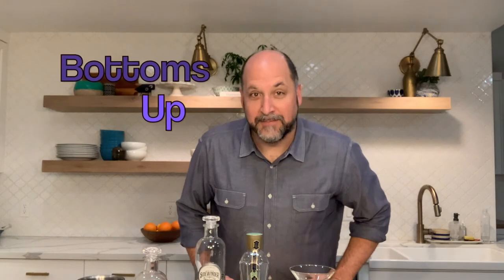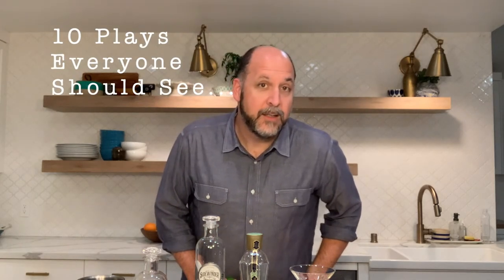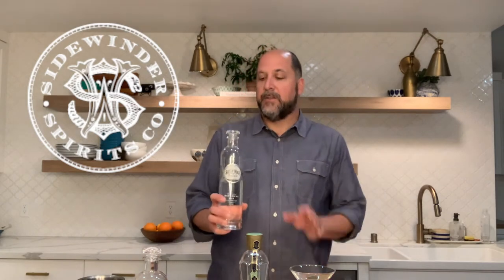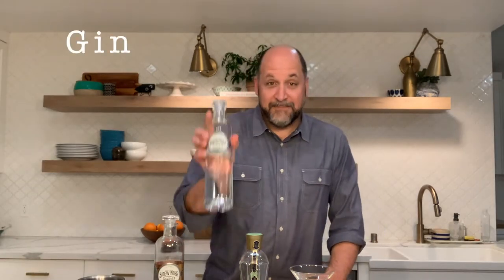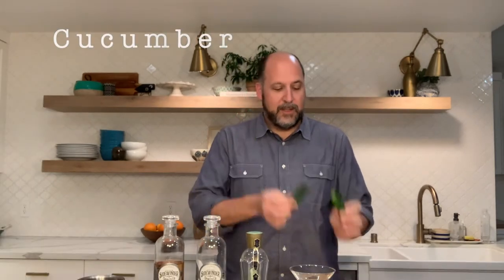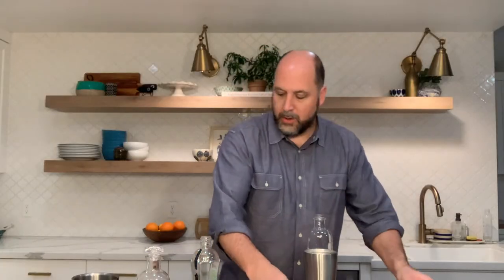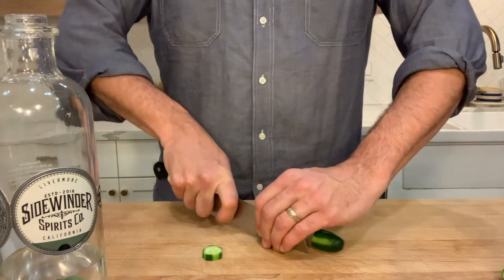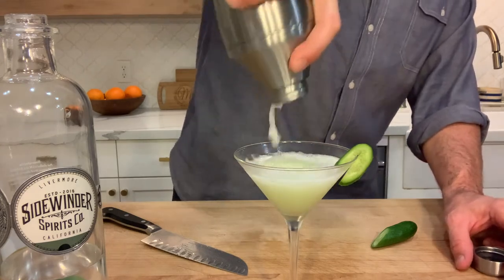Bottoms Up: Gossipy Gimlet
Livermore is hosting a Salon Series, each Thursday in March. To accompany this series each event will have a matching cocktail. Bottoms Up! with Russ Marcel

For the next SPARC Salon, 10 Plays Everyone Should See...Fight Me!, get your gossip on with these Gossipy Gimlets. Ingredients below. Tickets for the Salon can be purchased

1.5 Oz. Gin
1 Oz. St. Germain Liqueur
1 Oz. Lime Juice
Cucumber
Ice